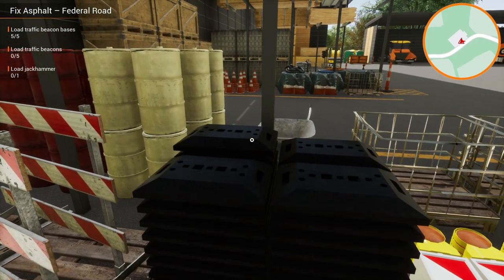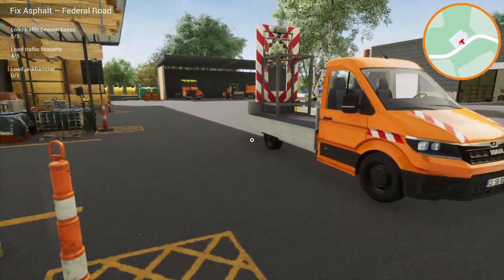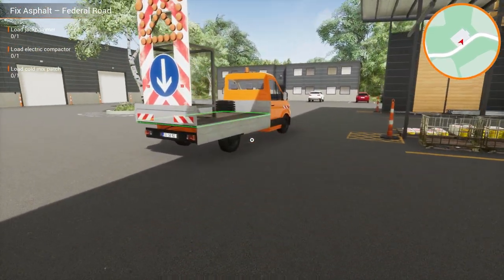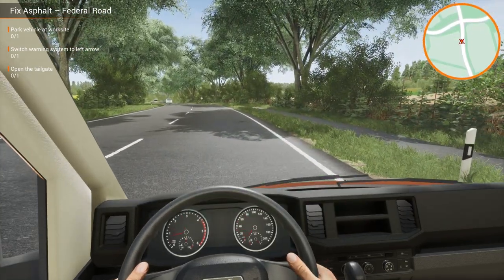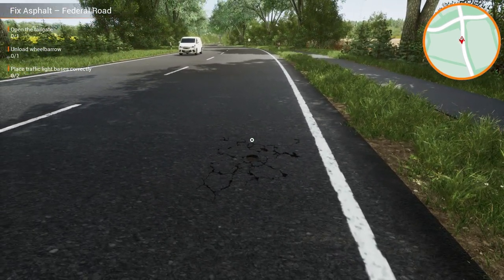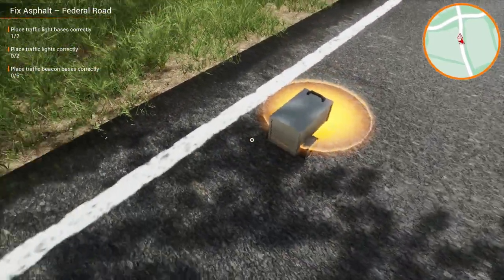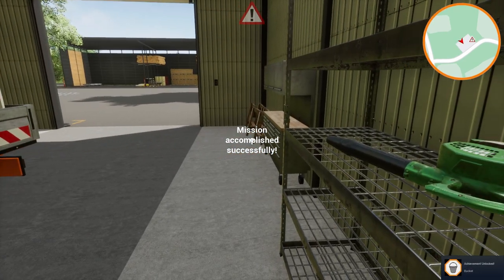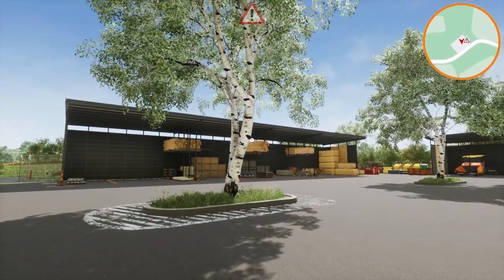Road Maintenance Simulator | Game Play | Fixing A Pot Hole Ep 5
Checking out the NEW Road Maintenance Simulator, which is available on consoles & PC! The game has 30 extensive missions which cover all aspects of road maintenance, from a simple job of painting lines to fixing guard rails! Hope you enjoy!